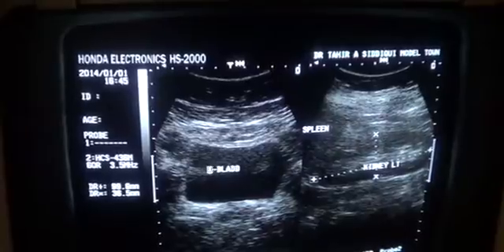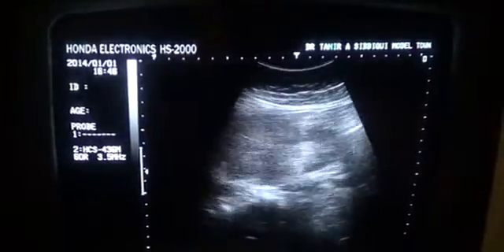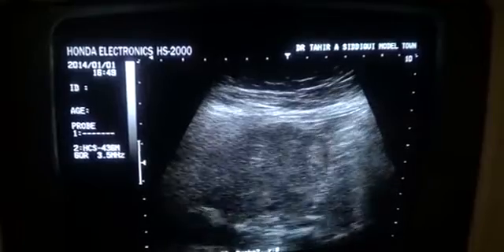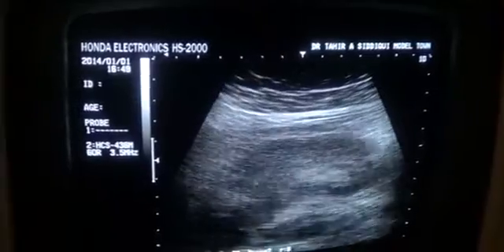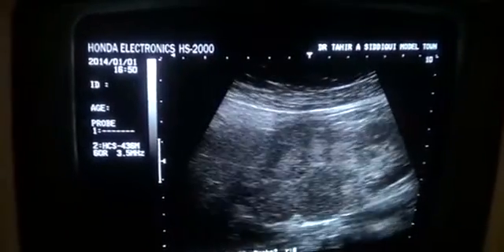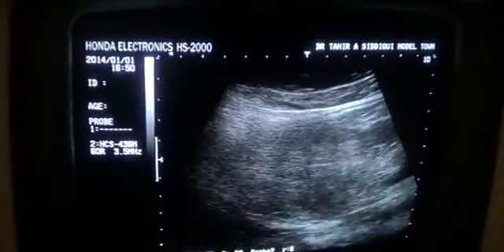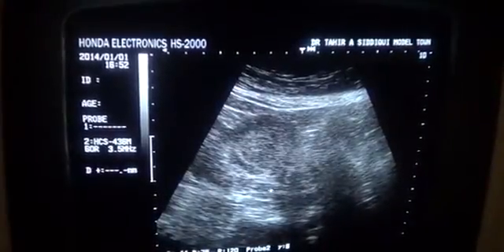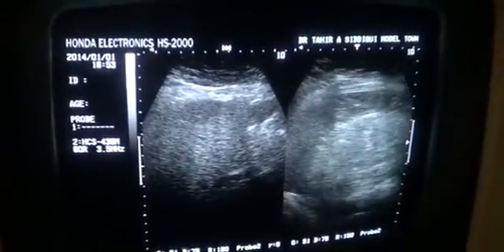MASS RT KIDNEY sonographic evaluation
POSSIBLE RENAL CELL CARCINOMA (RCC)

Gujranwala. Pakistan